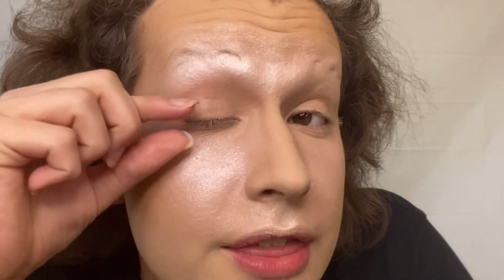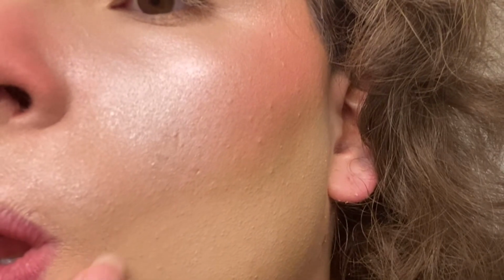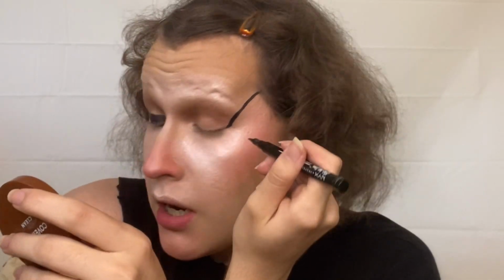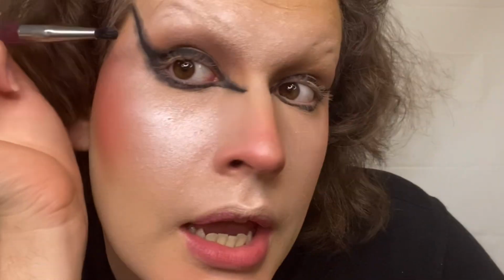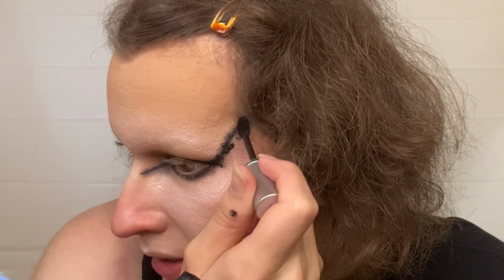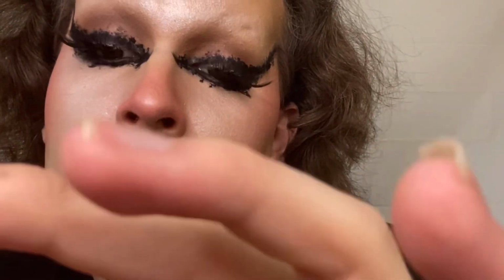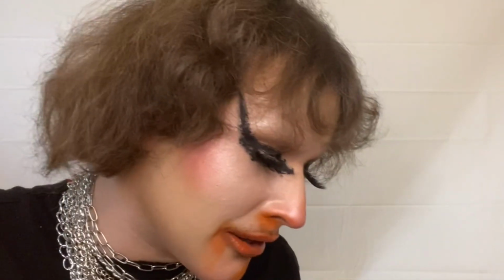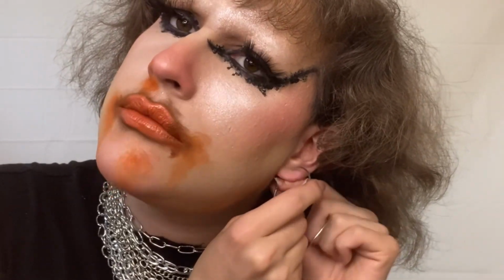Doing messy makeup once again. When will it end